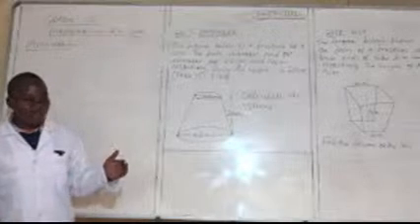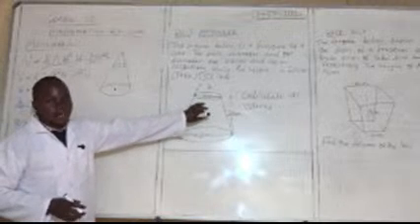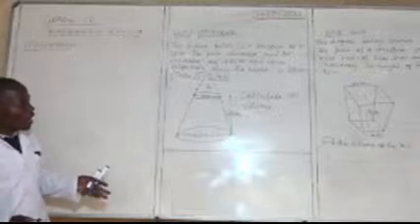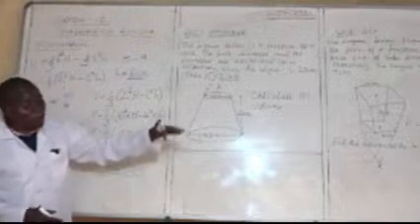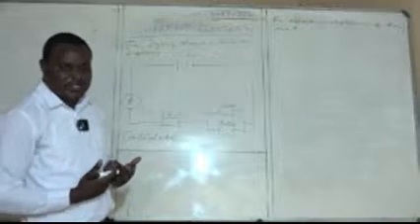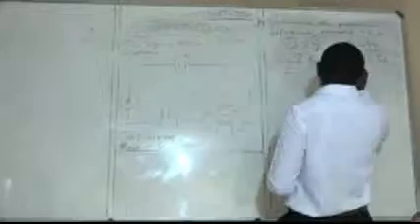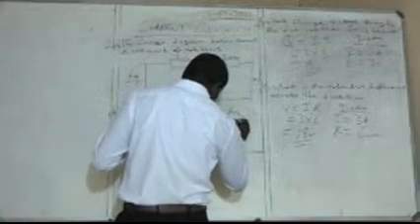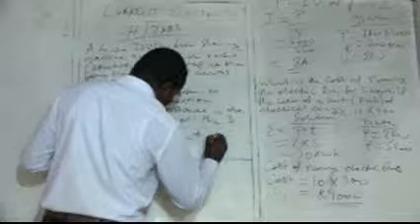GMF Online Class grade 12